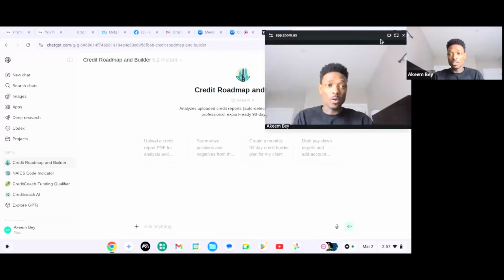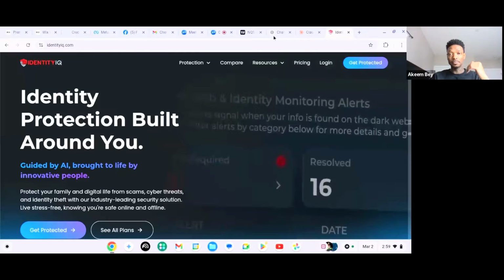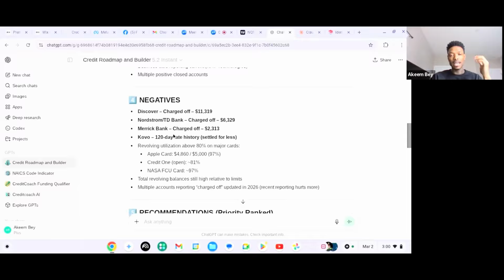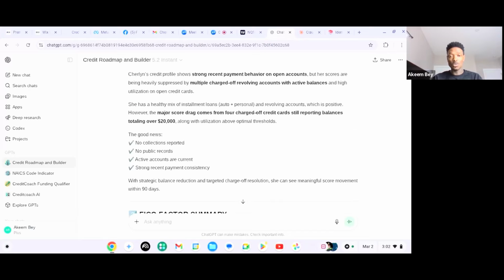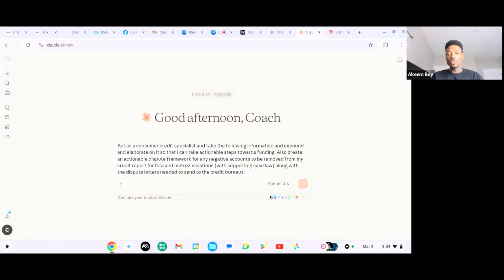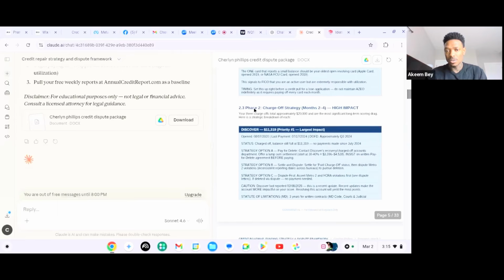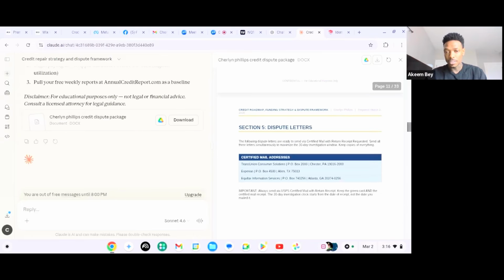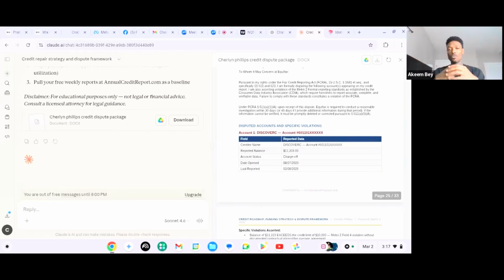2 Free AI Tools For Funding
If you’re trying to get approved for funding but keep getting denied… your credit score is not the full story.

In this video, I break down how the Credit Roadmap + Builder GPT Bot works — a $47 lifetime access tool that analyzes your full credit report (PDF upload) and generates a structured optimization roadmap built around real lender underwriting standards.

This is not surface-level advice.
This is structured credit optimization designed for funding approvals.

What This Tool Analyzes

Credit profile depth

Utilization ratios

High-limit comparables

Derogatory accounts

Inquiry density

Account mix

Age of credit

Risk factors affecting underwriting

Funding-readiness gaps

You upload your 3-bureau credit report (PDF).
The GPT analyzes the structure.
You receive:

A 90-day credit optimization roadmap

A 6-month funding readiness plan

Priority correction targets

Builder account recommendations

Risk summary

Structured funding checklist

If you want to stop guessing and start optimizing strategically, this is for you.

🔗 Access the Credit Roadmap + Builder GPT Bot

🔗 Access AI Platforms (If You Want to Run Advanced Prompts Yourself)

📌 Advanced Prompt You Can Use

Copy and paste the following into ChatGPT or Claude after uploading your credit report data: "Act as a consumer credit specialist and take the following information and expound and elaborate on it so that I can take actionable steps towards funding. Also create an actionable dispute framework for any negative accounts to be removed from my credit report for FCRA and Metro 2 violations (with supporting case law) along with the dispute letters needed to send to the credit bureaus."

Entrepreneurs seeking 0% business funding

Individuals preparing for major approvals

Anyone denied and trying to understand why

People serious about optimizing for underwriting standards

This is not for people looking for instant deletions or shortcuts.

No guarantee of deletions or funding approvals.
Results vary based on credit profile, compliance, and execution.